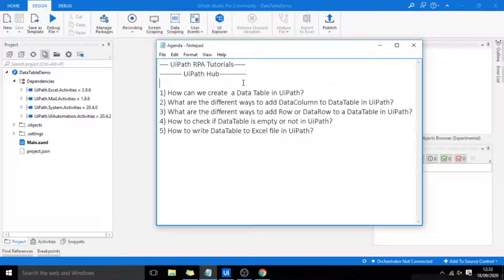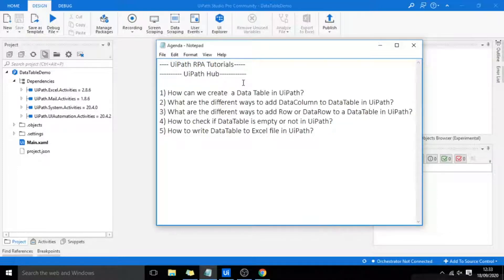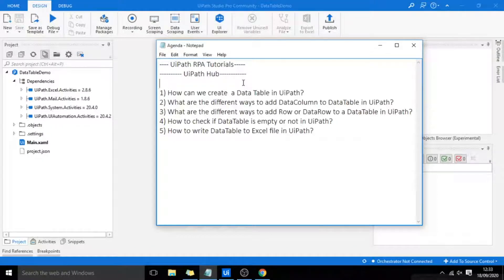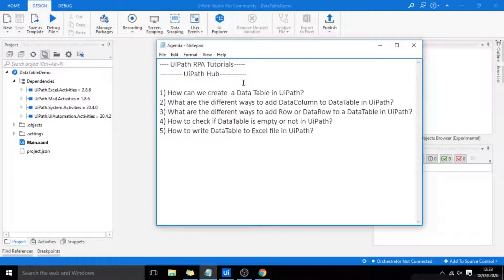Create Data Table || Add Data Column || Add Data Row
Query Solved:
1) How can we create  a Data Table in UiPath?
2) What are the different ways to add DataColumn to DataTable in UiPath?
3) What are the different ways to add Row or DataRow to a DataTable in UiPath?
4) How to check if DataTable is empty or not in UiPath?
5) How to write DataTable to Excel file in UiPath?